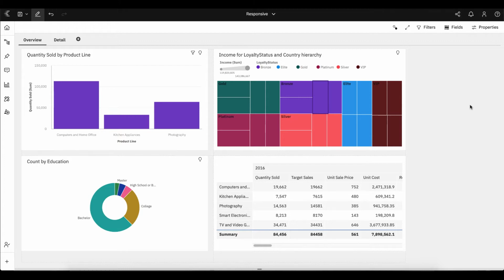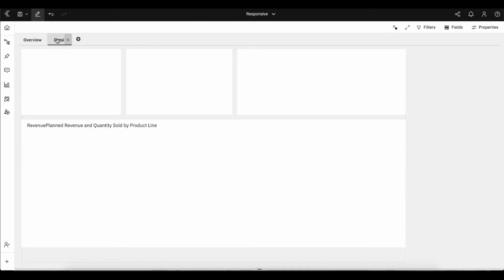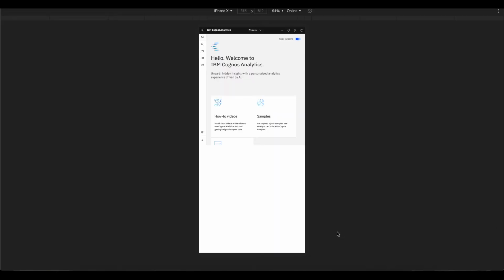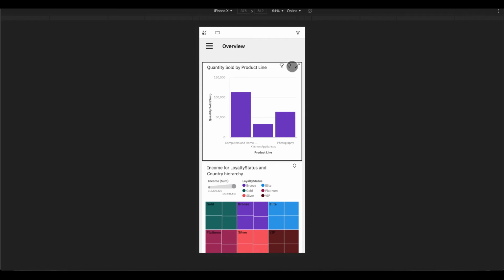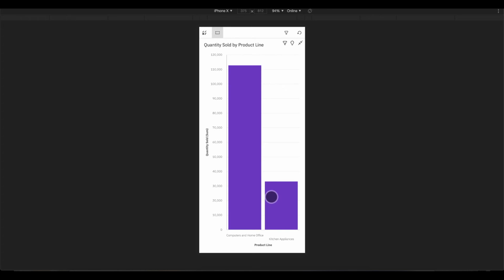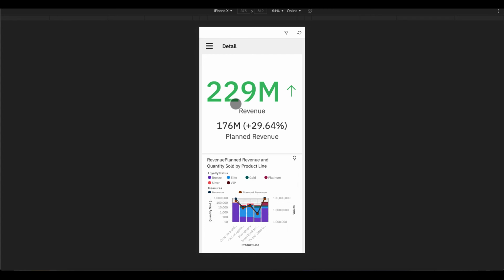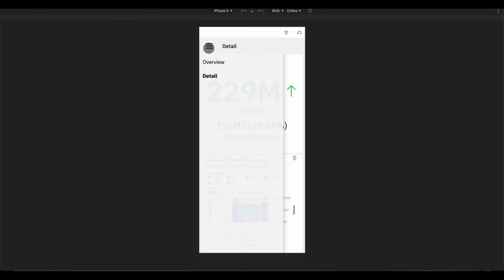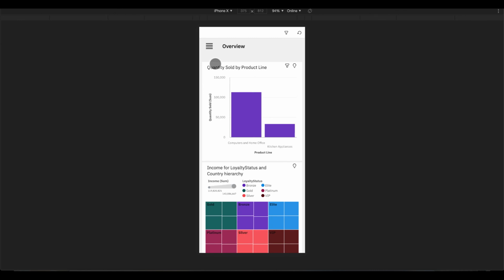Mobile Dashboard Optimization Extension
Check out a new extension available for 11.1.6 which makes consuming dashboards on mobile devices even easier.